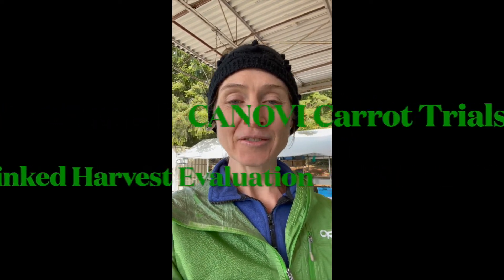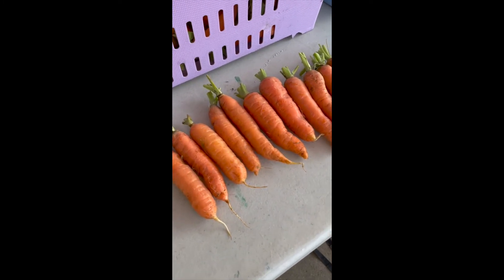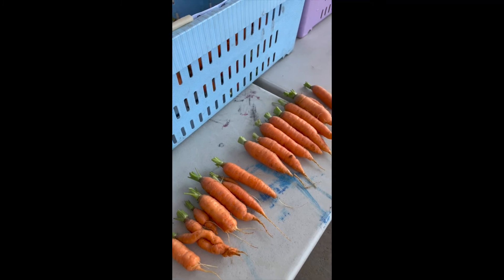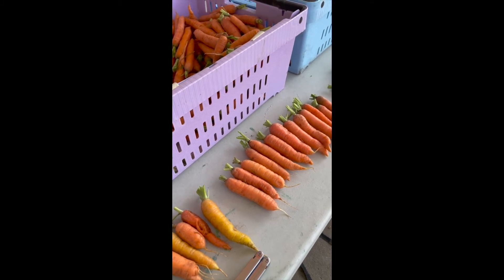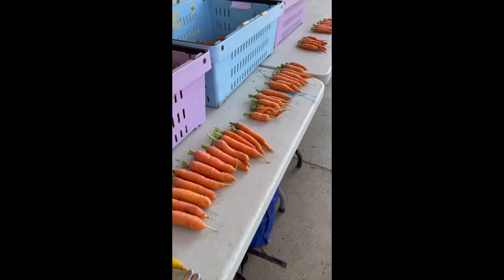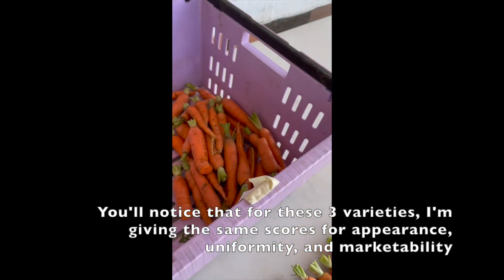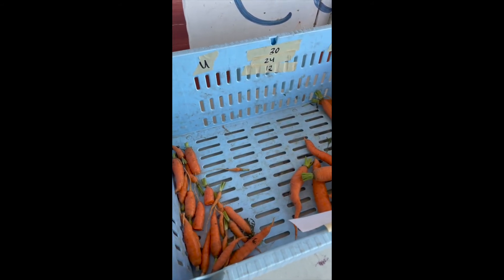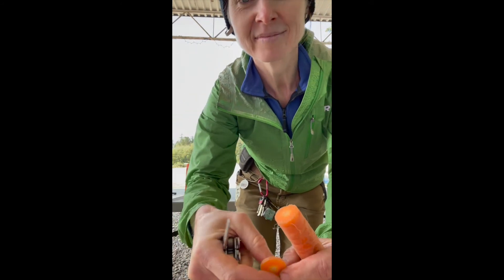CANOVI Carrot Trials 2022: SeedLinked Harvest Evaluation